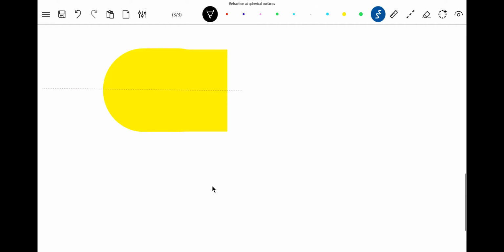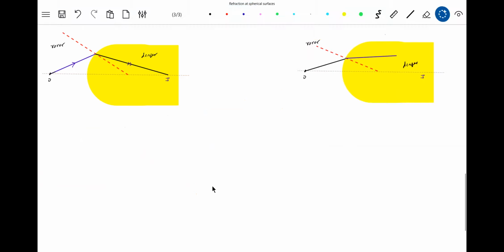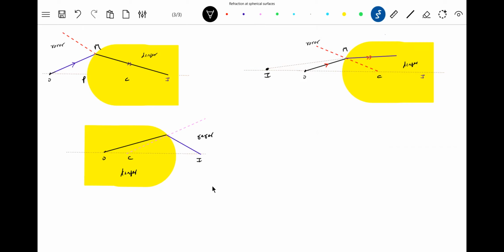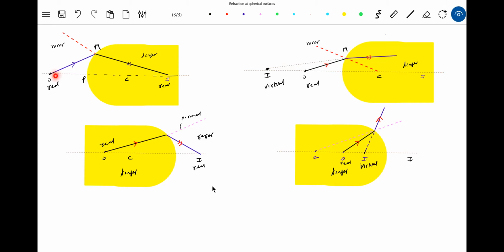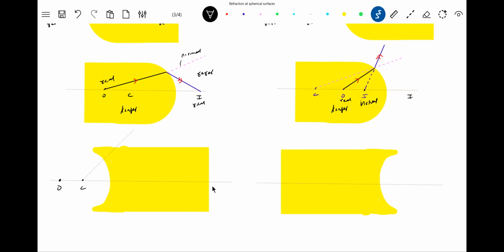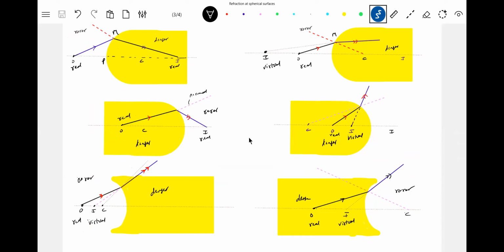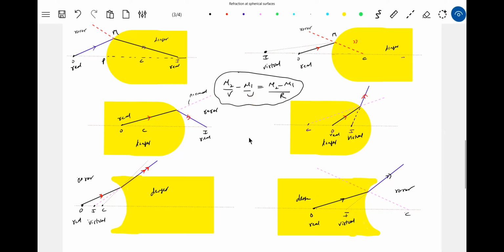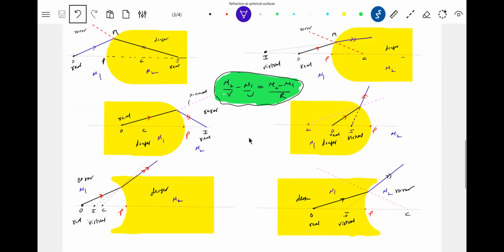2) Physics | Ray Optics | Refraction at spherical surface | Basics of Image formation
Physics | Refraction at Spherical  Surface | JEE Adv | Refraction at spherical surface  | Basics of Image formation